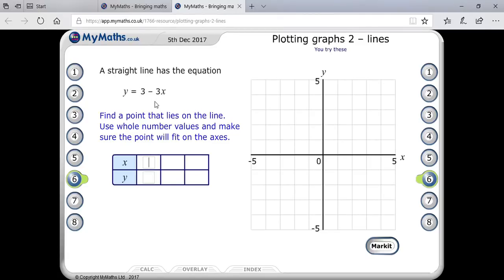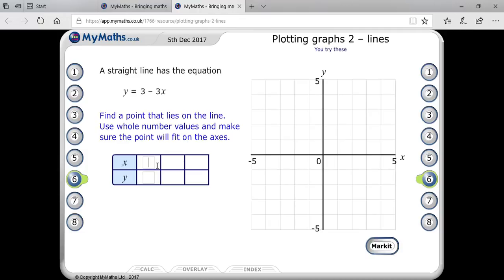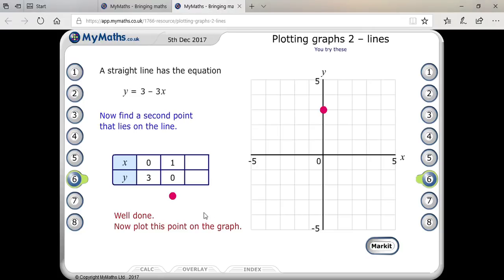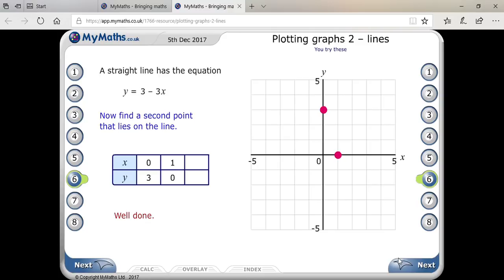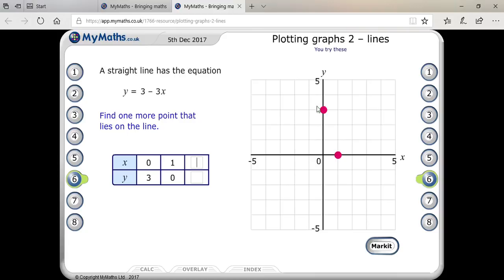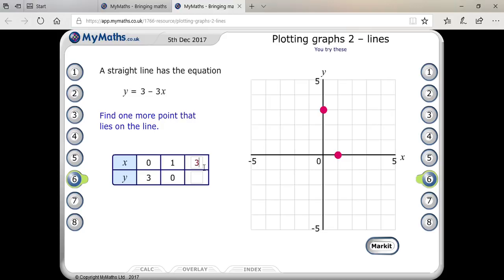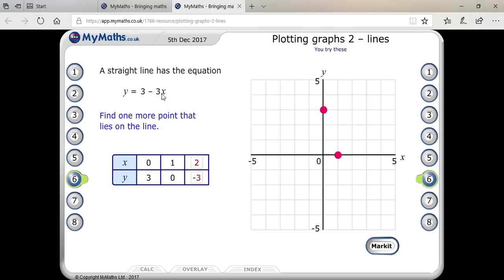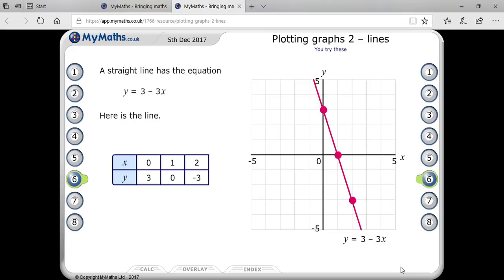Finding Point on Line/Graphing Linear Equation/GCSE-math